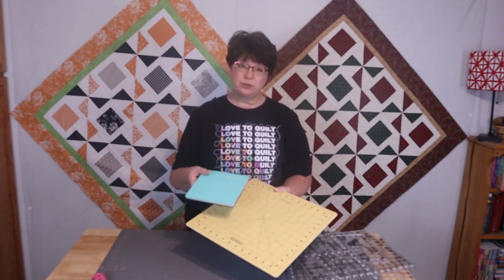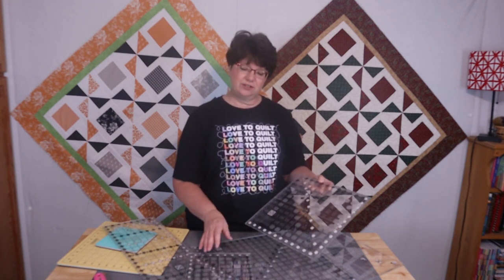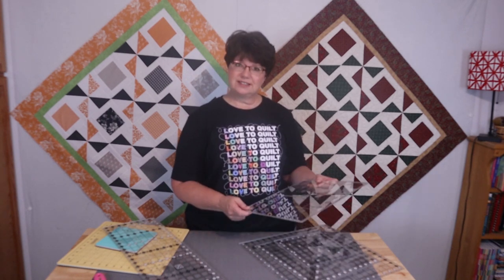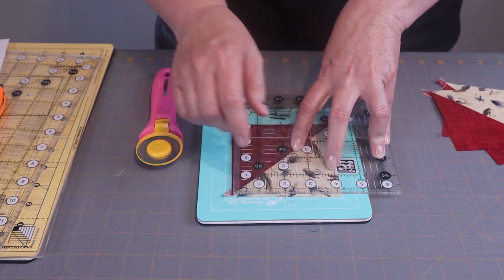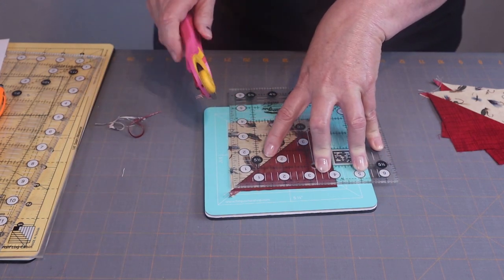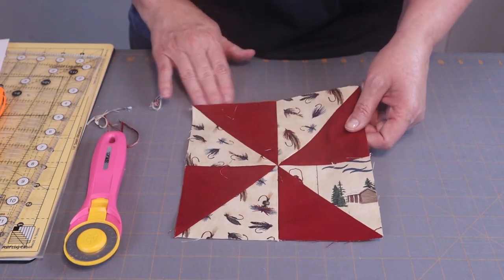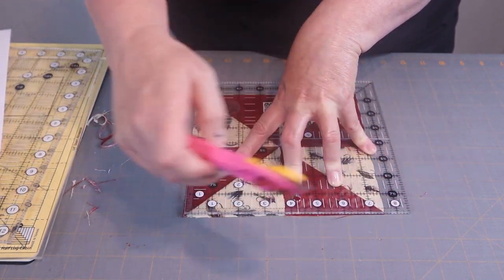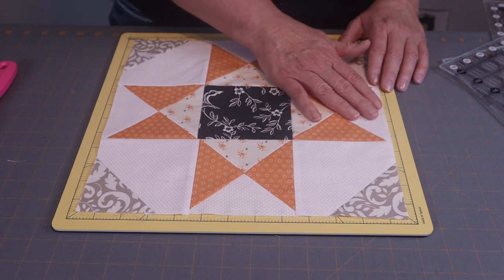How to Square Up a Quilt Block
Come and join  me as I show you how to square up a quilt block!  I have included several examples in this video to help you!

Here is the website for the SewManyQuiltyThings Etsy shop

8 1/2” square Creative Grids Ruler:

8 ½” x 24 ½” Creative Grids Ruler:

12 ½” square Creative Grids Ruler:

16 ½” Square Creative Grids Ruler:

Log Cabin Trim Tool Two:

Fiskars 14x14” rotating rotary cutting mat:

Best Press: